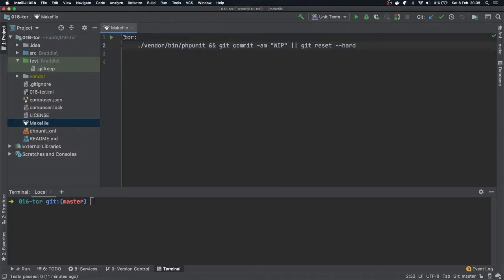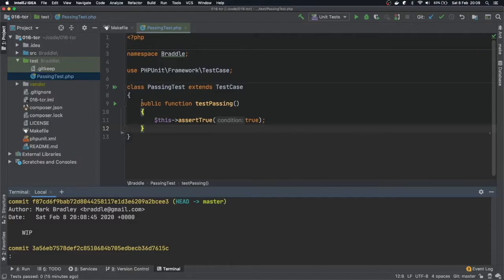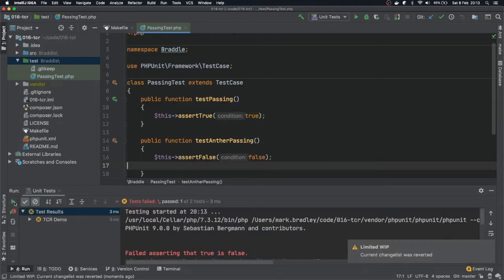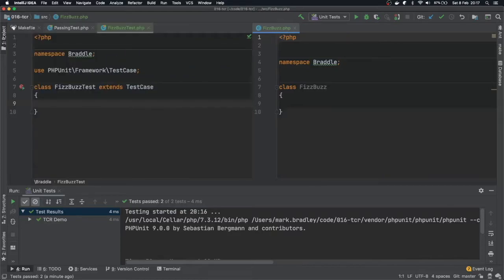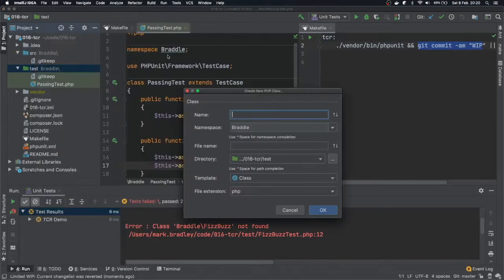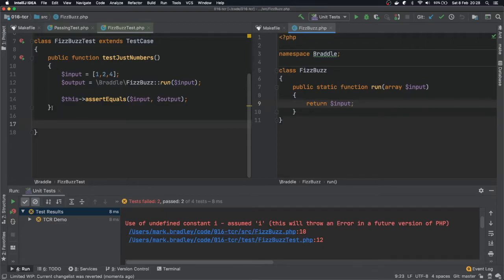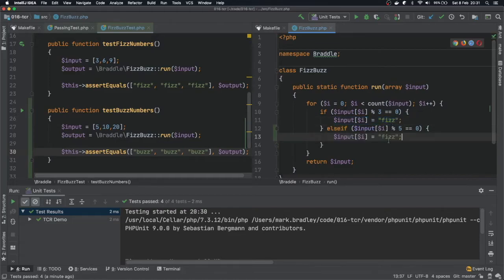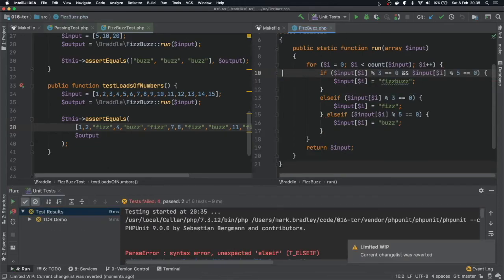017: Test && (Commit || Revert) (PHP)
In this episode of we try out a new testing concept call Test && (Commit || Revert).